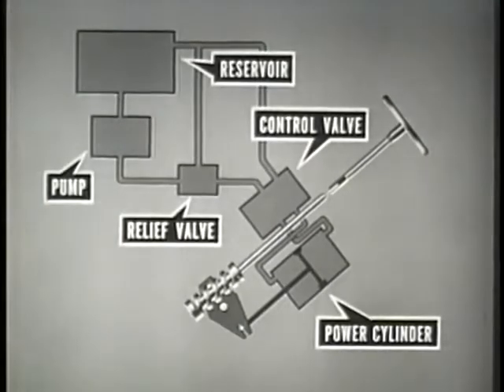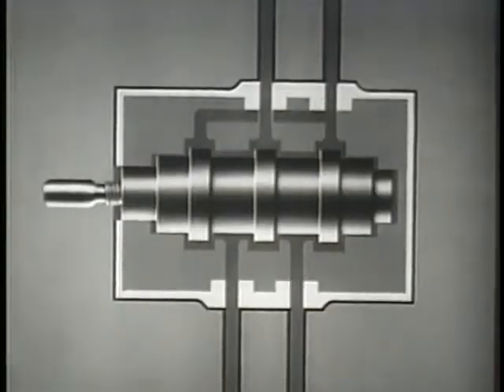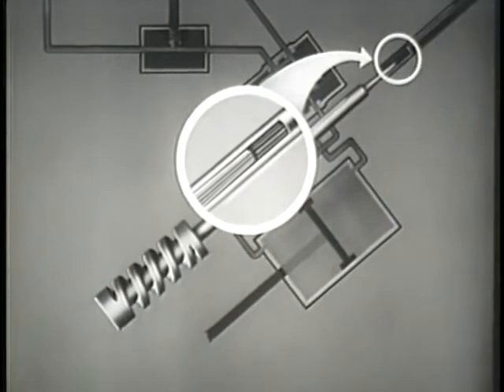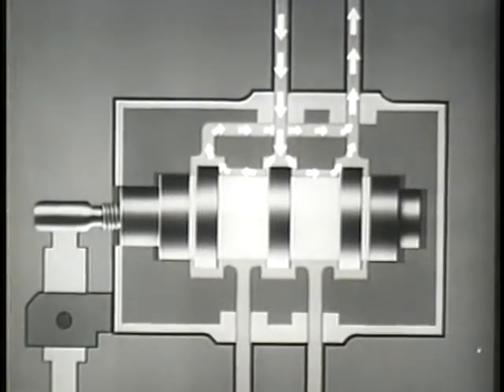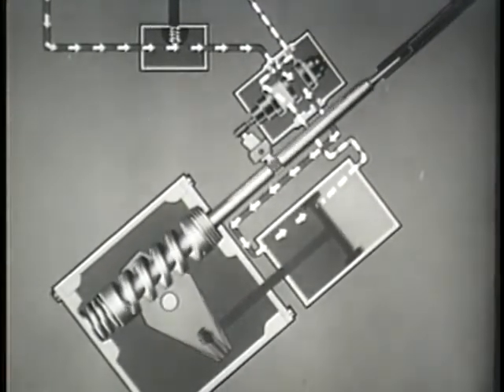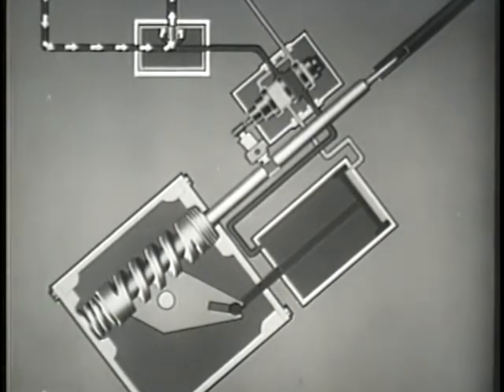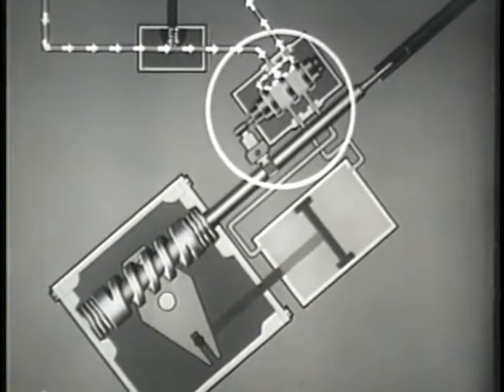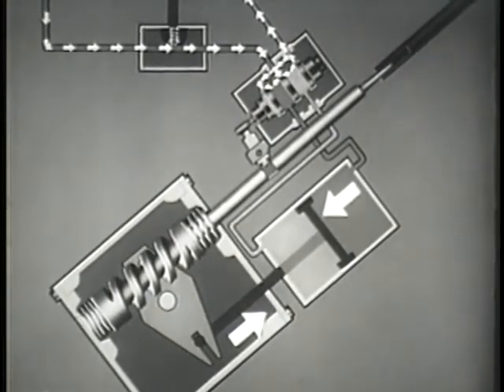HYDRAULIC STEERING PRINCIPLES OF OPERATION